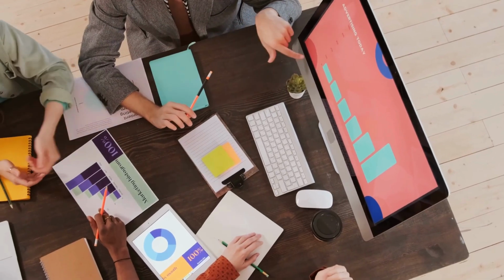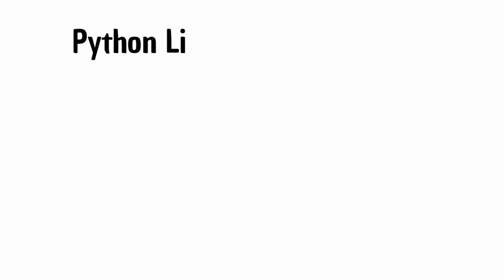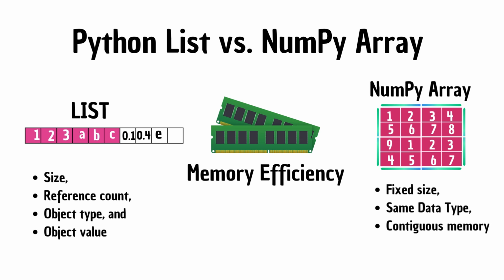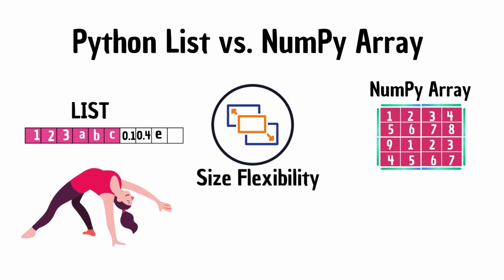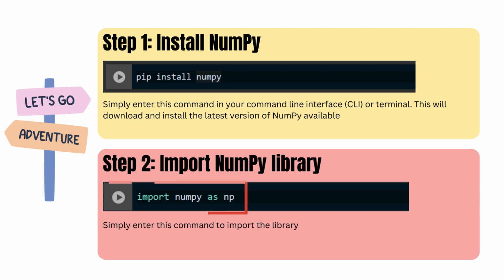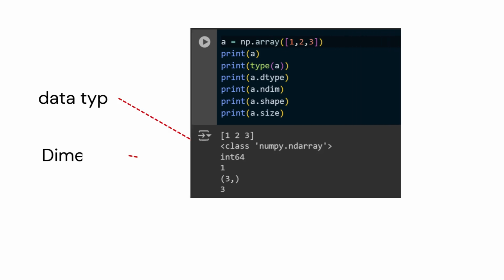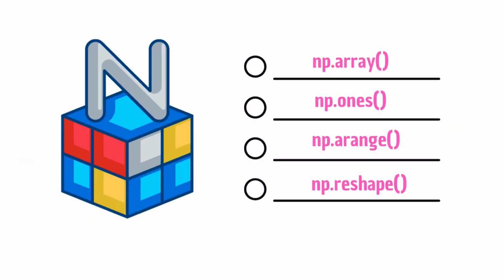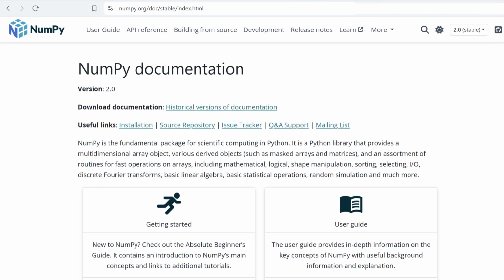What is NumPy? Tutorial for Beginners: BEST Python Library!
Discover the fundamentals of the NumPy library in this beginner-friendly tutorial. We'll delve into how NumPy operates and compare it to Python's built-in lists. This video guides you through coding with NumPy, starting with the basics of array creation and progressing to more advanced topics. You'll learn about array creation, indexing, mathematical operations, statistics, reshaping arrays, and much more.